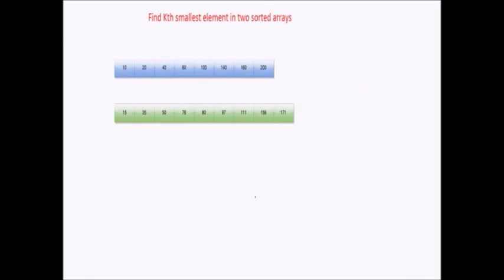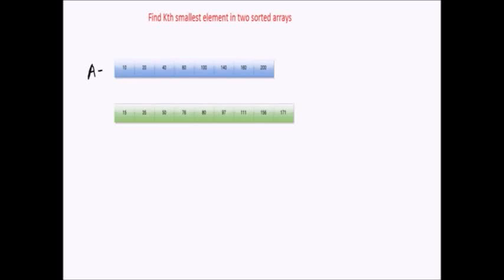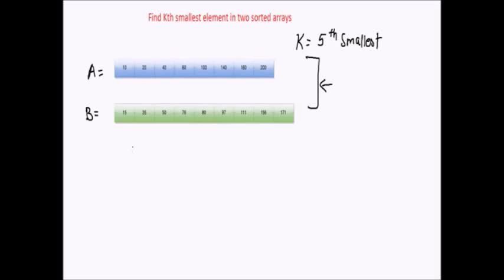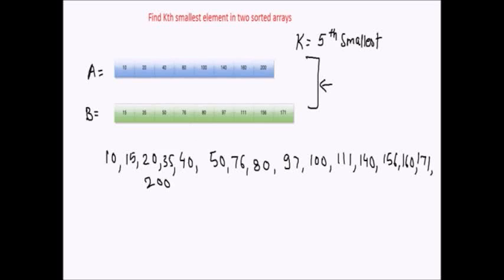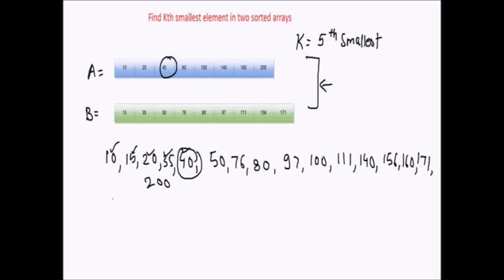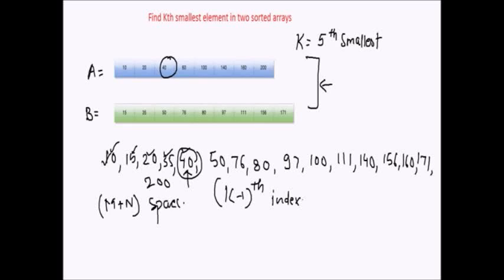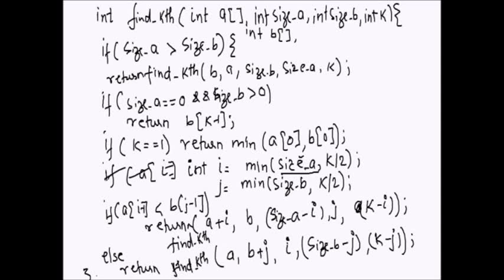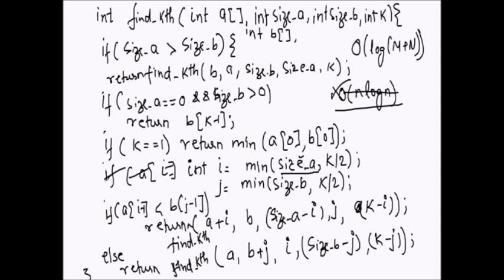Kth smallest element two sorted arrays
This video explains algorithm to find kth smallest element in two sorted arrays of different sizes.